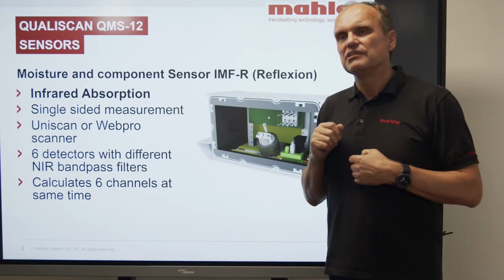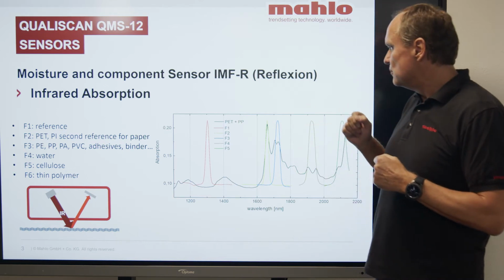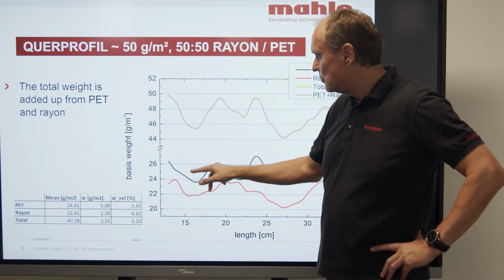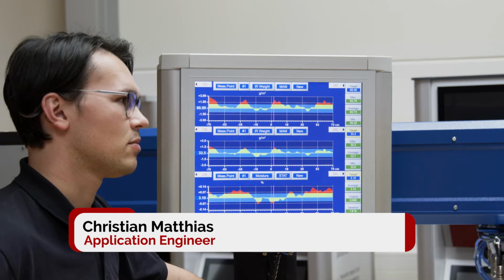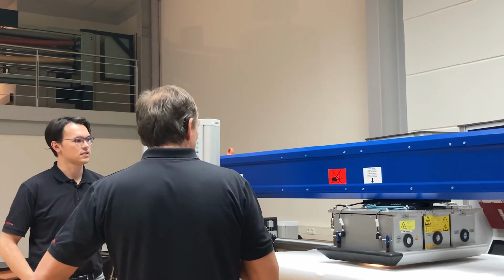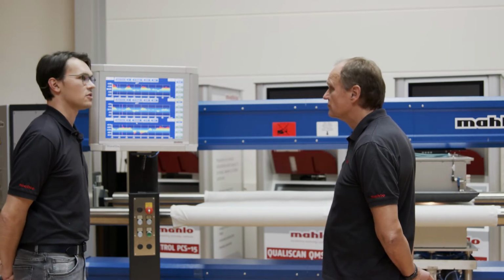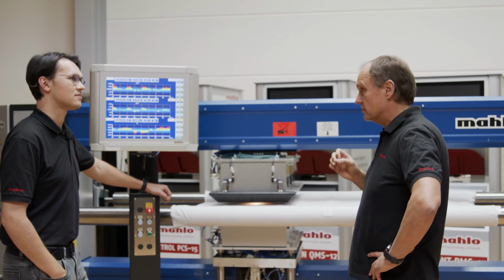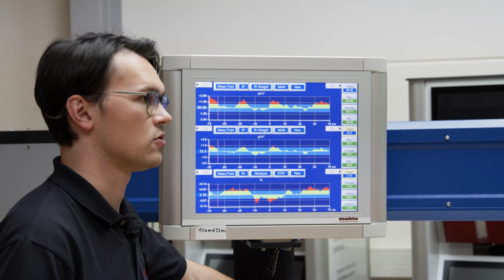Web gauging: mCast Nonwovens production | How to measure several properties with one sensor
Nonwovens are designed specifically for their intended use and must meet exact technical parameters to perform flawlessly at their final destination.
The simultaneous measurement of several parameters such as moisture, basis weight and fiber blend with only one sensor is particularly advantageous. This is made possible by Mahlo's multi-channel infrared technology.
We will show you how to optimize your nonwoven production by measuring and controlling important properties with a nonwoven measuring system.

More details?